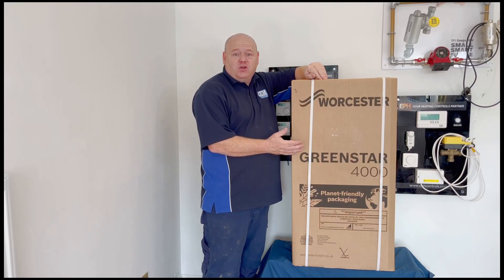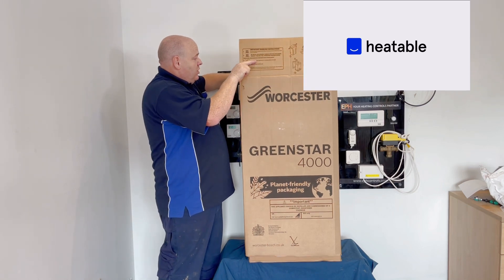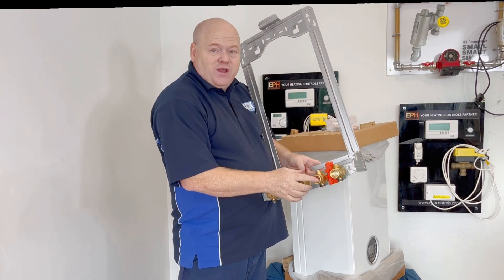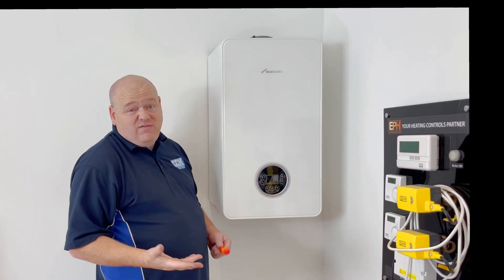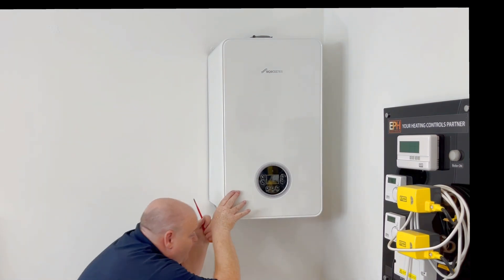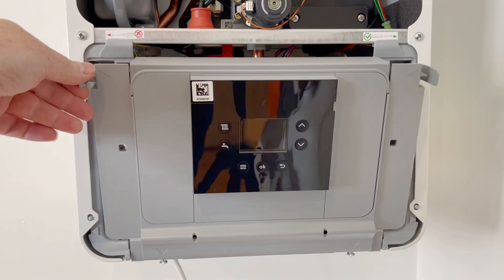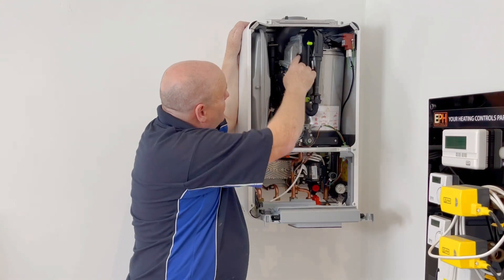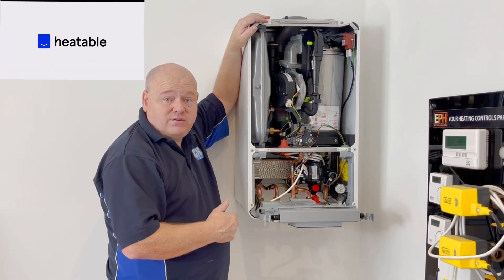Worcester Bosch Greenstar 4000 Unboxing & Review | Worcester Bosch Combi Boiler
Worcester Bosch, Greenstar 4,000 unboxing and review. My name's Alan Hart and in today's video we're going to unbox this Worcester Bosch Greenstar 4,000. And we're going to have a look at the boiler, strip it down a little bit, look inside, look at some of the components and... Yeah, if you've got any questions just put on below. And then I'm going to put it on this wall on another video and we'll respond to any of the questions that you have.

The first thing we notice on this box is planet friendly packaging, so obviously this box can be recycled. We'll have look inside. We'll see what other... What that means inside as well. I'd like to thank Heatable. Again, Heatable provided this boiler for us today. Heatable's provided us a lot of boilers now. They've really supported this channel. If you are looking for a new boiler check on their website and it gives you a fixed price for a new boiler.

So yeah, let's take it apart. Let's have a look inside. So I've just removed straps off this. One thing to point out about this boiler is no sharp edges. So Worcester's got a little bit of a reputation of cutting yourself, people that don't wear gloves. We've just got a white panel that's just to hide the pipes at the bottom.

Put that to one side. All this stuff at the top, so we've got the condensate trap up there and then we've got our ErP label. We've got the manufacturing instructions, most important thing of all, we'll have a look at that shortly. And then bit more cardboard. Just turn this round. We got the fixing jig, which is always quite good on a Worcester, to be honest. There's also one thing to point out on this, you get the easy fill on this where you just pull the clip down, but you can also use the auto fill, which I think is really, really good. Haven't seen it on a boiler yet, but maybe we'll get one. Maybe we'll get one and we'll try it on here. But the auto fill will just top the boiler up for the customer. So yeah, that should be really good.

We've got just a few more fittings here. Just take all the cardboard off this. It's a nice looking boiler, if you bothered about how a boiler looks. Some people are, some people aren't. But I don't think anybody can say that... I don't think you can say it don't look nice because it does. But yeah, what I'll do is we'll have look inside it. So as you can see, it's a nice looking boiler. As I say, if you're bothered about what it looks like. If it's in your cupboard, it's not really going to matter. If it's in a the utility room on show, then it's a nice boiler to look at. What I'll do now, we'll remove the case on this. There's just two screws under here that we'll take out and I'll take the case off, take the front off. One thing to point out on this boiler is the low range of this, so the modulation ratio, it goes down to three kilowatts. So with the new Part L regulations, that's going to be really important.

So if you average out, say your three bedroom semi, might only need seven kilowatts, heat loss, but that's at minus two or minus free outside. So when it's just getting into winter, you won't need all that. You might only need three or four kilowatts to heat that house and to keep that house maintained. And obviously now with Part L and all this, we're into trying to save as much money as we can. Well this one will modulate down to three kilowatts, which is really, really good. If you have a look at some of the boilers that you instal, you might find that they don't go low enough. Now I would start asking questions with the manufacturers because I think that's something we need to push the manufacturers into doing. So we need to get these so that they'll work at a lower demand, if you like.

So yeah, I'm babbling on, ain't I? I'll take this case off. So as I say, we've just got two screws underneath and then what we'll do, we'll just have a look inside this boiler. And this is the first Worcester I've... Well I haven't installed it, I've just put on wall. But it's the first one I've done in a lot of years. Many years ago, I used to be a BAI and I used to instal Worcester's every day, loads and loads of Worcester's. But I haven't installed them for a long time. One thing to point out on this, the panels come off on the sides, should you want them to. I think that one would make it easier to get into. This one, I don't think it makes a right lot of difference. And then if we just pull down, we can have a look inside.